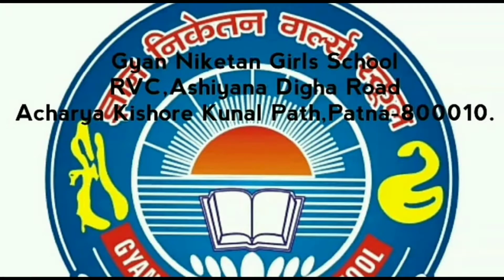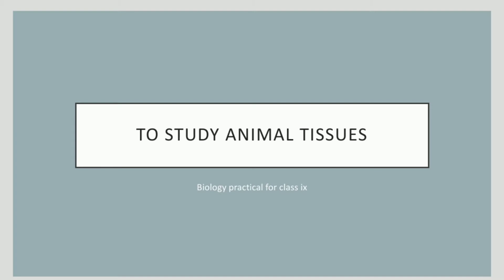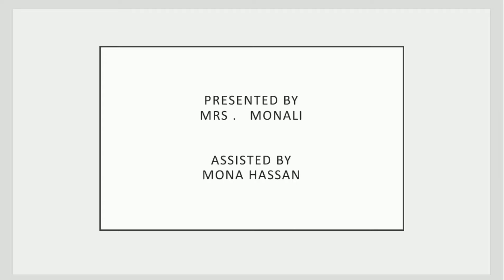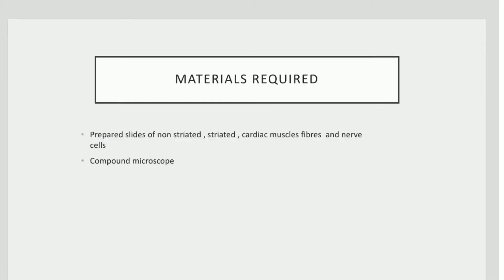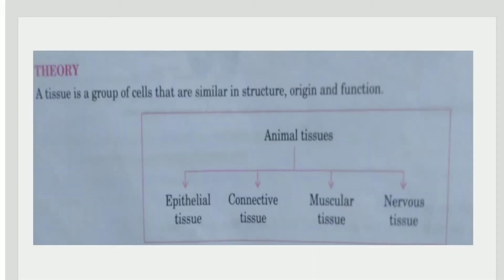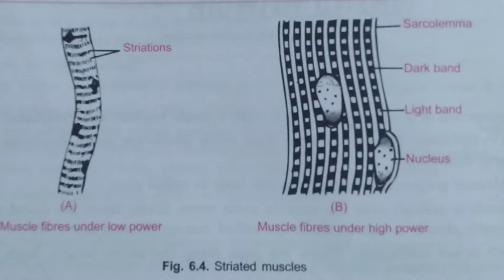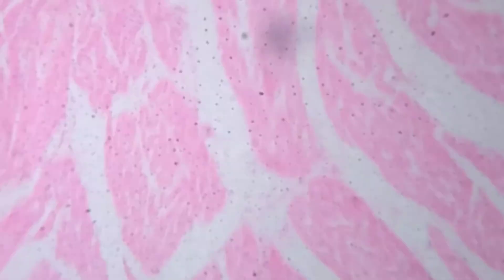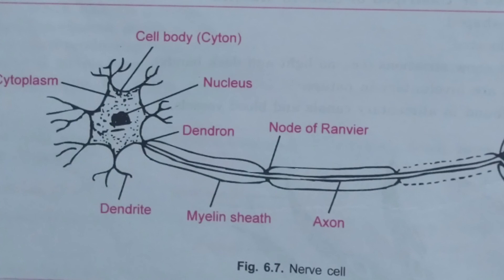Study of animal tissues for class ix by Monali ma'am